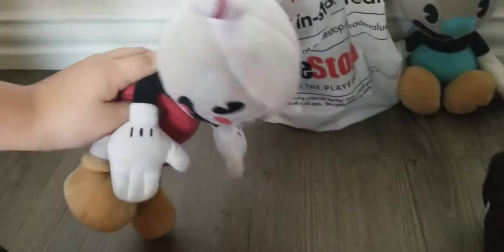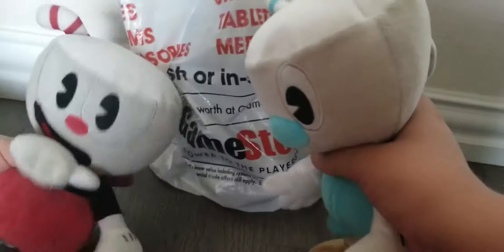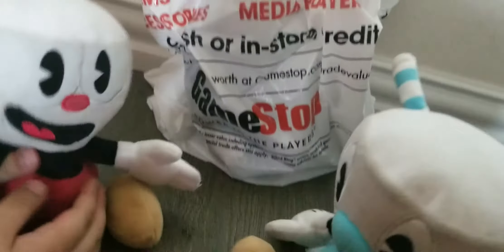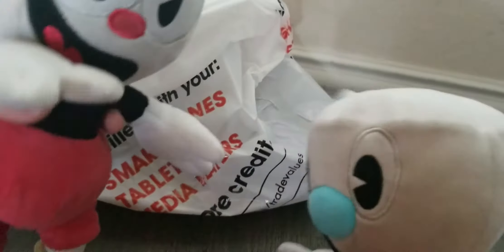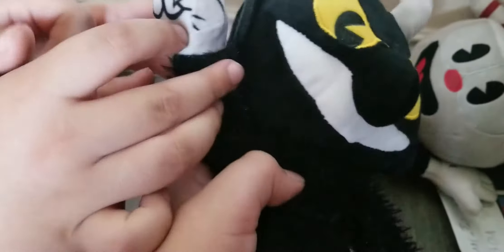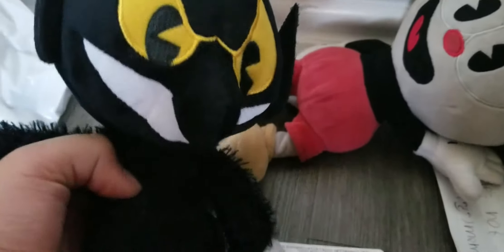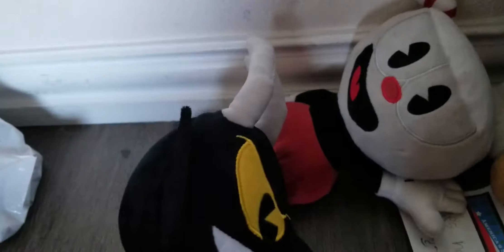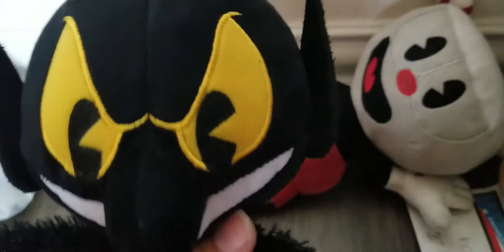Reviewing mystery gamestop bag with [Mr.Saten]😈